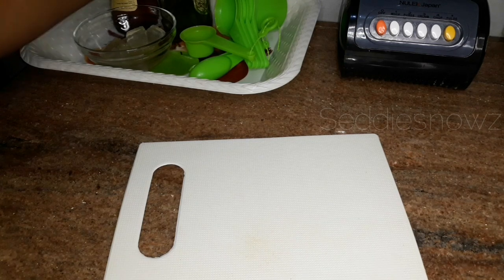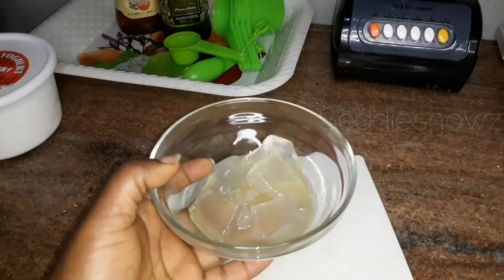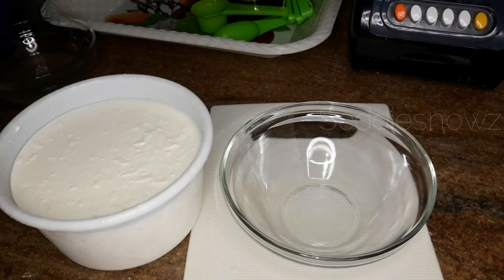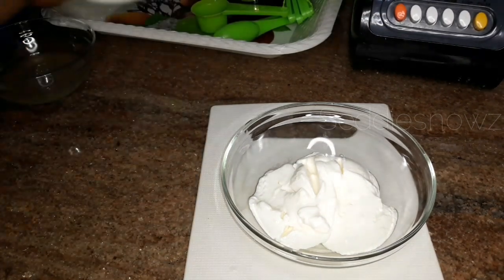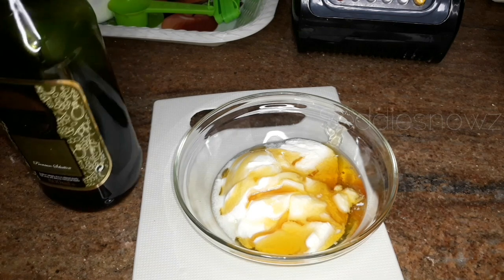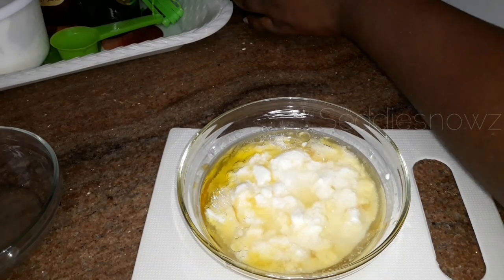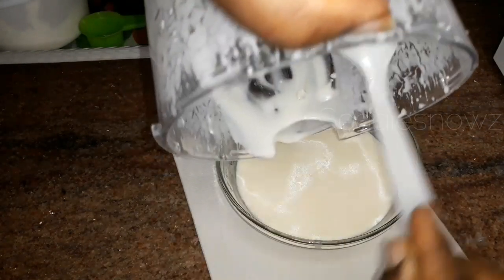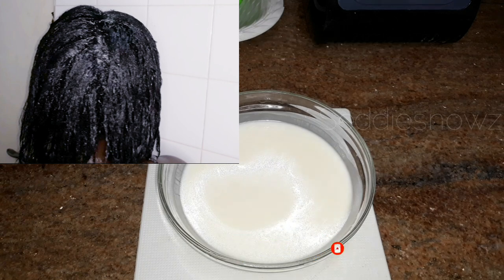How to: Easy and affordable DIY homemade deep conditioner | Just 4 kitchen ingredients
Welcome back lovely family. In today's video, I'll teach you guys how to deep condition your hair with just 4 ingredients from your kitchen.

New content every Wednesday and Saturday

Don't forget to watch ads on my videos🙏

❤❤❤ Social media ❤❤❤